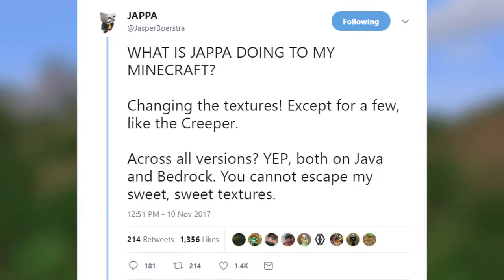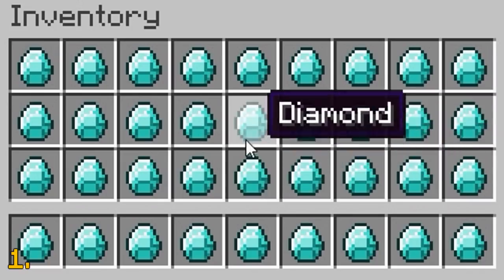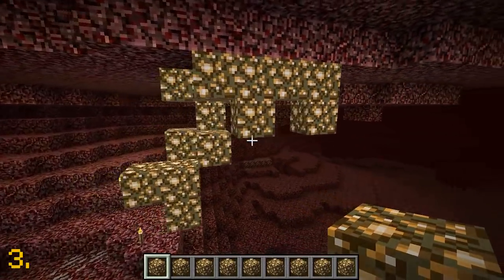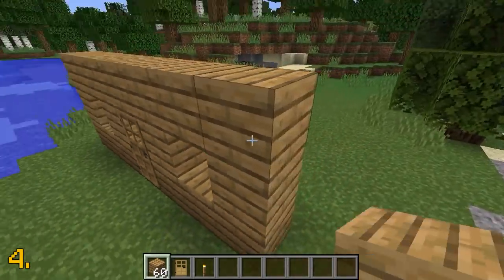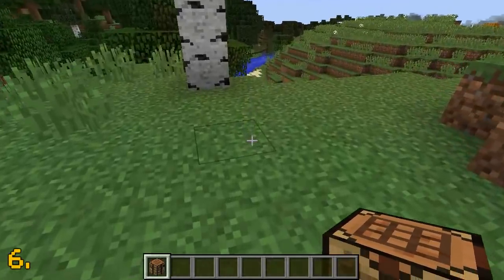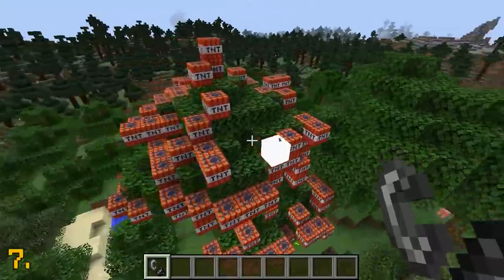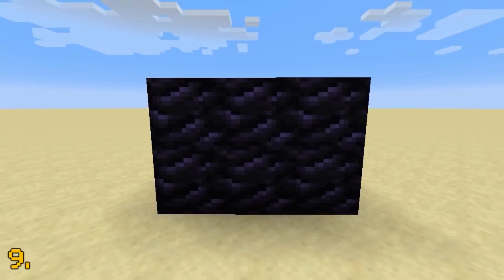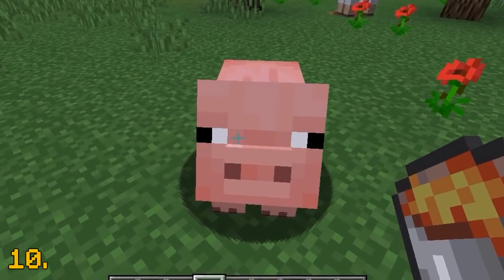✔ Minecraft: 10 Textures That Will Be Changed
Today I bring you 10 textures that will be changed in Minecraft. All items, blocks and mobs will have a texture change such as diamonds, wood, cobblestone, crafting table, tnt, zombies, skeletons and more! The texture changes will be added in a future Minecraft update! :D
Leave a "LIKE" Rating if you enjoy and "COMMENT" if you found this video helpful! ^_^

All Song Names:

Falling For A Square - Tones Tones Tones